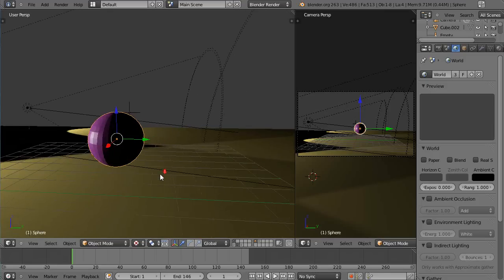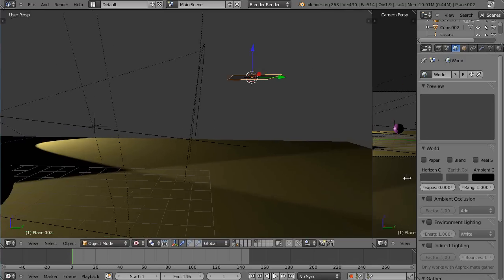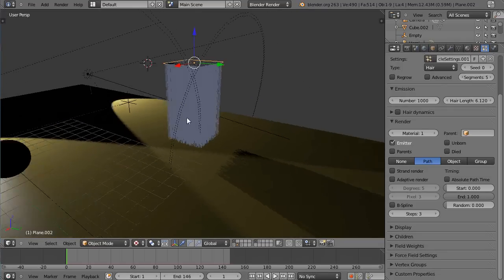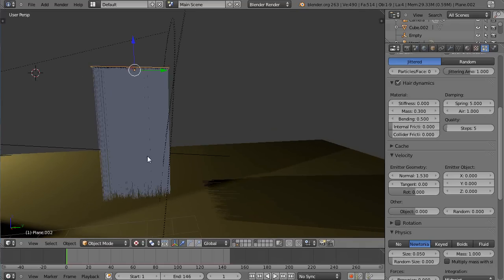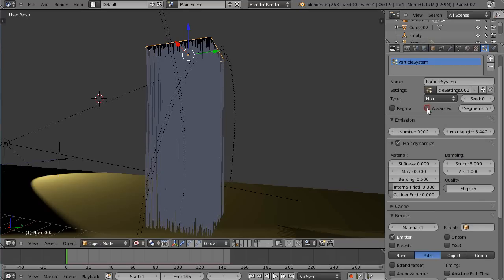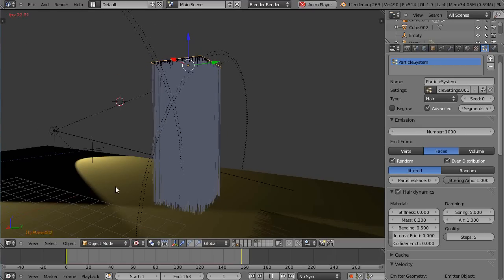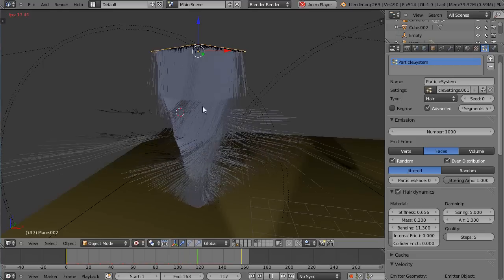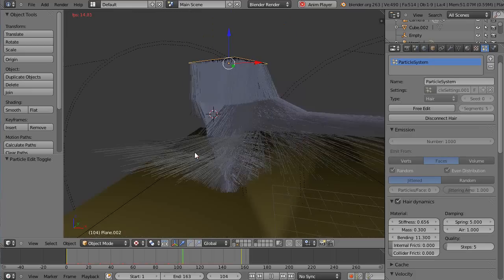Blender 2.65 Tutorial - Dynamic Hair Particles for Animation Effects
In this tutorial for new Blender users, we take an introductory look at the animation effects that can be quickly created using dynamic hair particles within Blender. Blender 2.65.